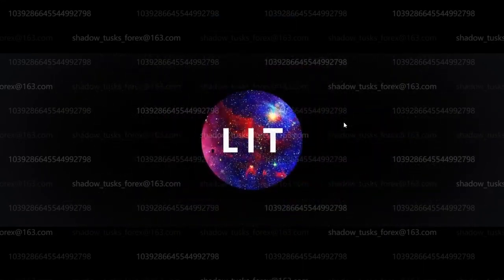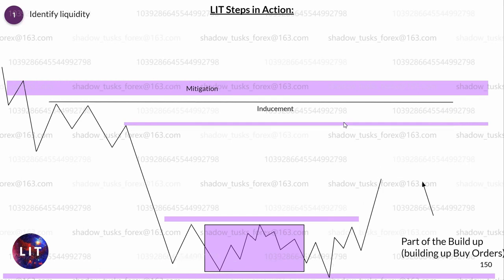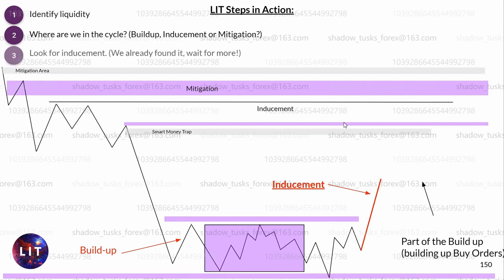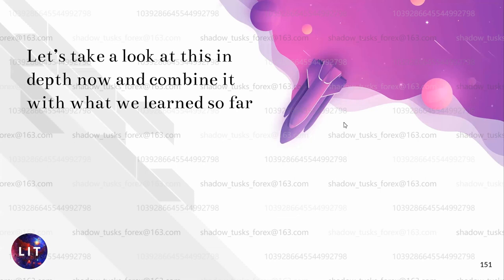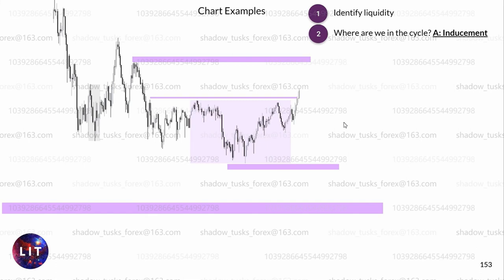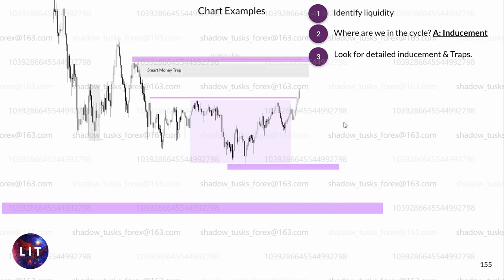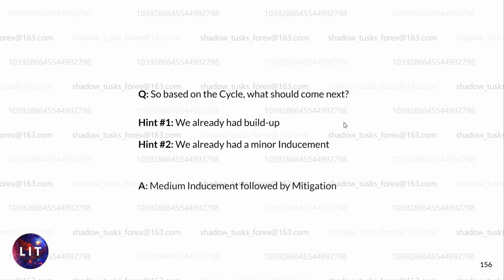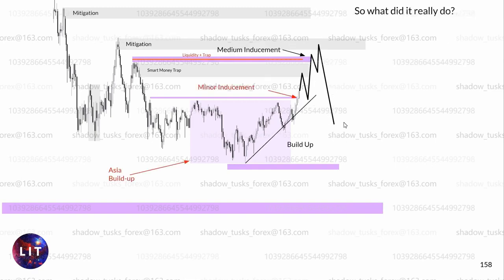1 Intraday Example